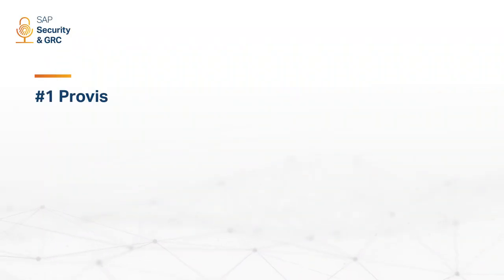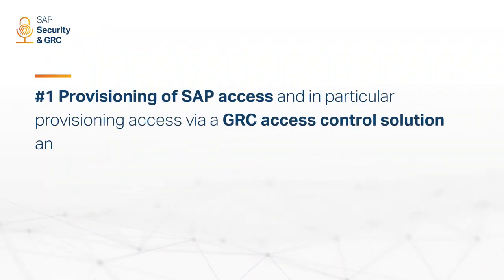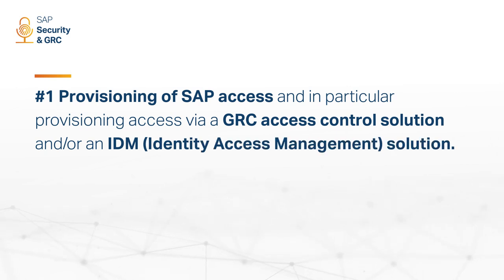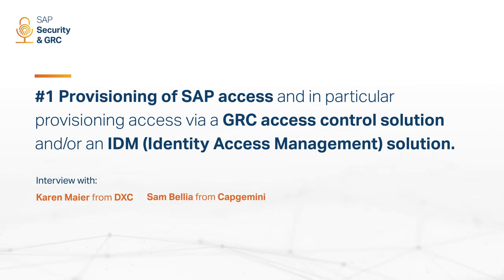SAP Security & GRC Podcast (E1) Provisioning of SAP Access via an Access Control or IAM Solution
Watch the SAP Security & GRC podcast with host Dudley Cartwright, the show for people who prioritise managing access risk in their organisation and want to go about it by working smart, not hard.

Episode 1:
Provisioning of SAP Access via an Access Control or IAM Solution

In this episode, we’ll be talking about provisioning of SAP access and in particular provisioning access via a GRC access control solution and/or an IAM (Identity Access Management) solution.

We’ll be joined by industry experts:
Karen Maier from DXC
Sam Bellia from Capgemini
Quintus Hougaard from Linkies Consulting